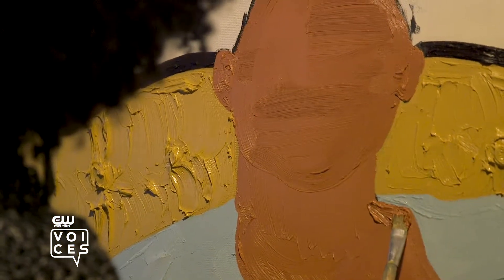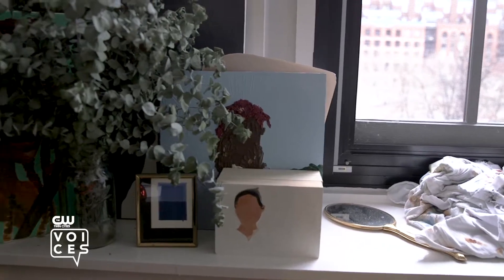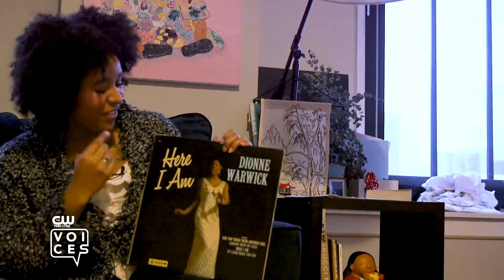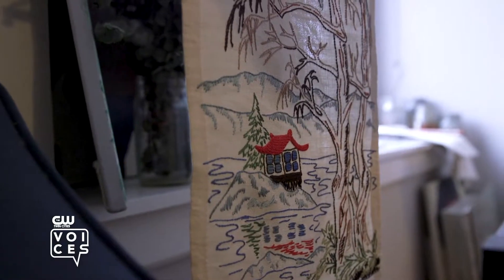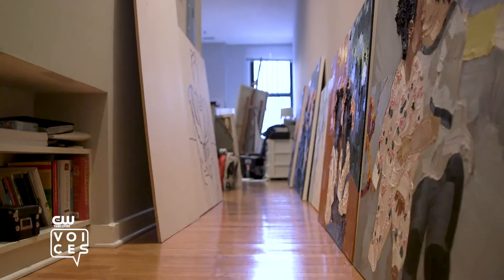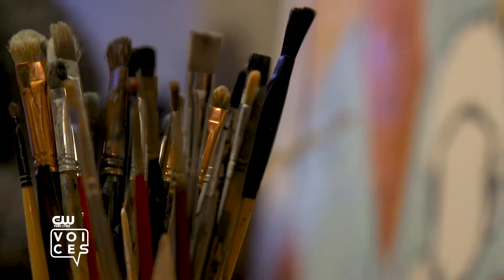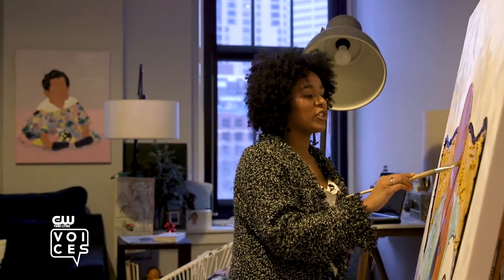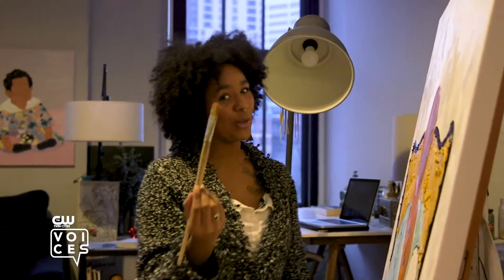Twin Cities Voices: Oil Painter Shaina McCoy Shows Us Her Studio Space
Twin Cities Voices, where we celebrate the locals that make our city so charming - Produced by Sophia Reed

Shaina McCoy is an artist and painter based in The Twin Cities that uses texture and color in all her work. While developing her style over the last eight years, her family has remained her inspiration and motivation to do what she loves. In this interview Shaina talks about the process and effort that goes into painting, how her work has evolved over the years, and the little things she keeps around her in her creative space that helps her feel inspired and connected to her work.

For more information about Shaina McCoy visit her website, or follow her work on Facebook and Instagram.